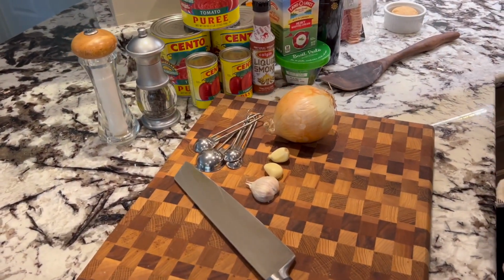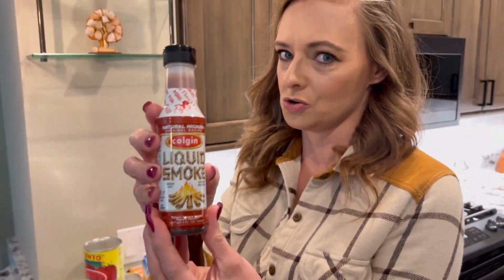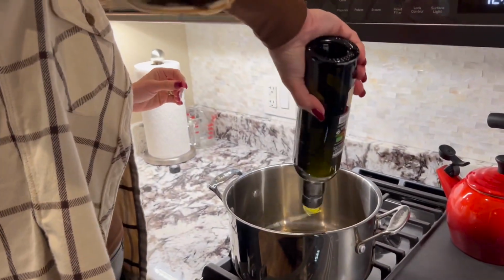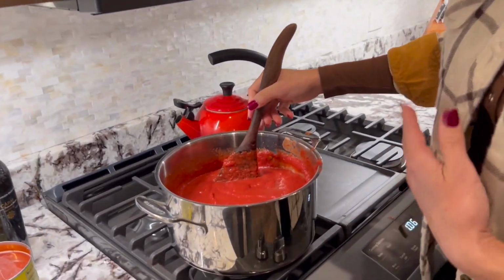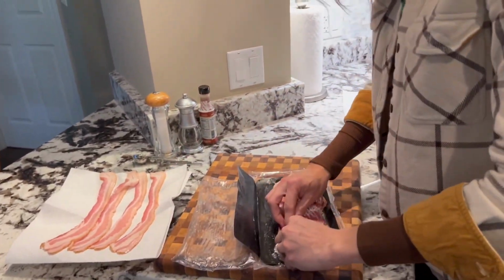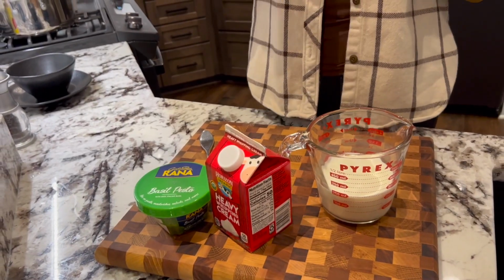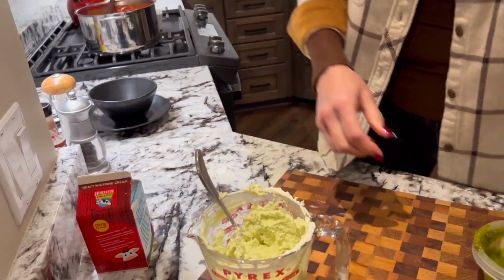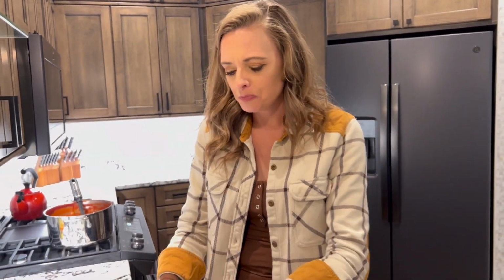The Best TOMATO SOUP RECIPE with a Smoky flavor. Easy Too!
This is my favorite tomato soup recipe with a simple but delicious twist. Easy, comforting and has a deliciously smoky flavor. Watch this easy video tutorial from Because We Can Co-host, Laura Caplan, and you will be craving a bowl of smoky tomato soup and maybe even a grilled cheese sandwich or crusty bread. Give it a try!

⬇️⬇️⬇️⬇️ RECIPE  ⬇️⬇️⬇️⬇️

TOMATO SOUP INGREDIENTS:
► 3-4 Tblsp Olive Oil
► 1 Large Onion, sliced in big chunks and quartered
► 84 oz Canned Tomato Puree (3- 28oz cans)
► 4 Tblsp Liquid Smoke
► 1 C Whipping Cream
► 2-3 Tblsp Pesto
► Salt and Pepper (to taste)
► 1 lb Bacon, Cooked and crumbled

Option: add 1-2 C of whipping cream if you would like it creamier.